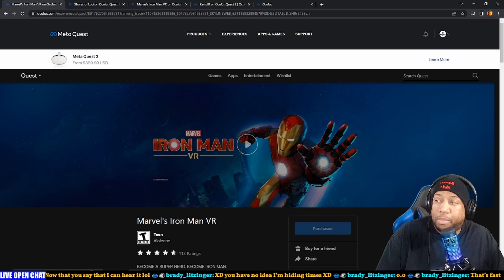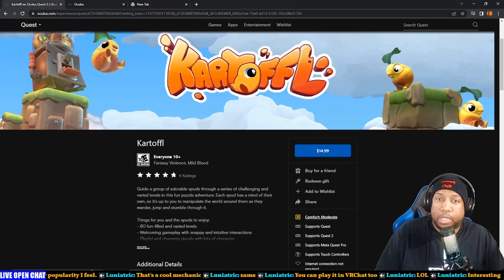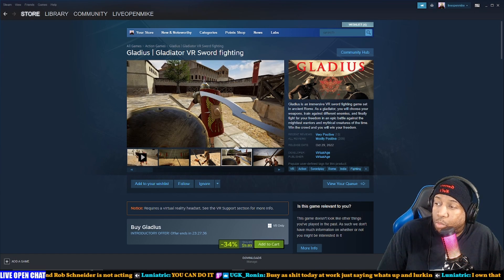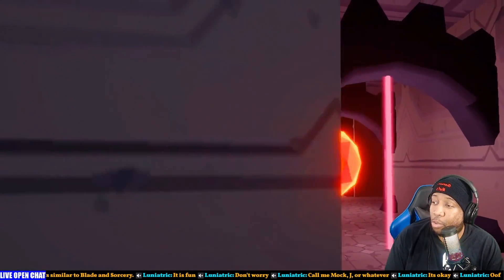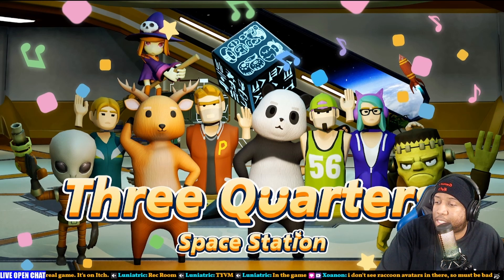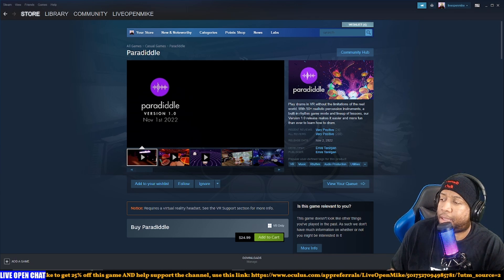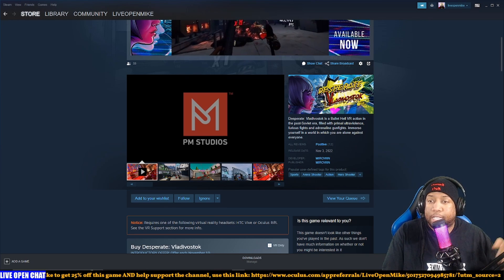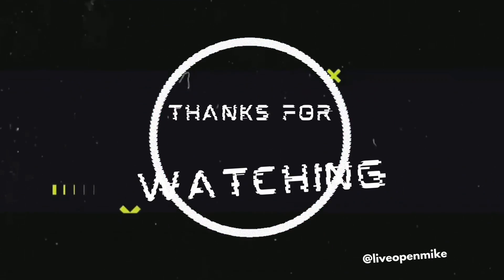New VR Games | November 2022 week 1 | Virtual Reality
New virtual reality games release every week and many of them go completely unnoticed. So on Fridays during my life streams, we watch the trailer for every new VR game and offer opinions. See anything you like?